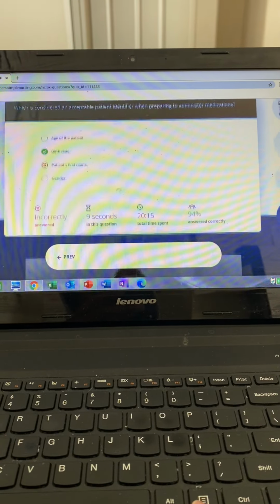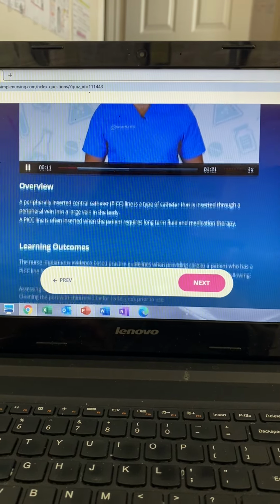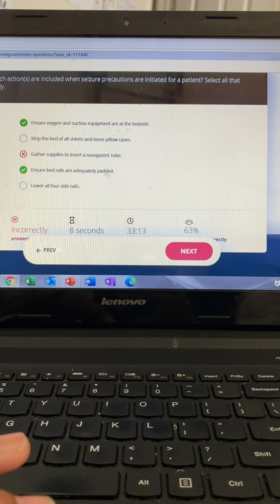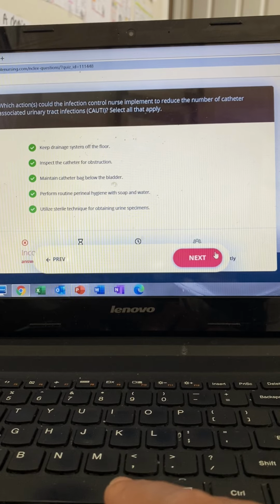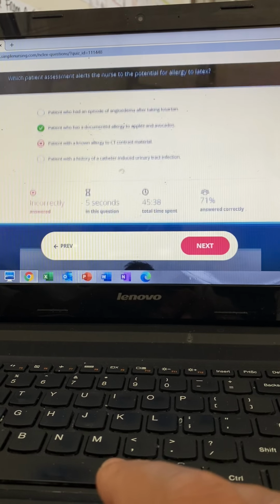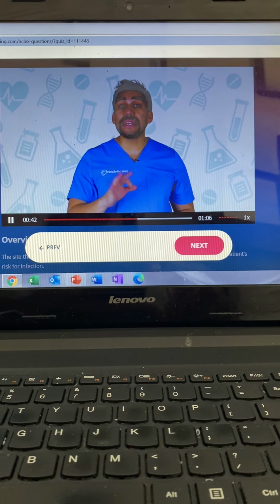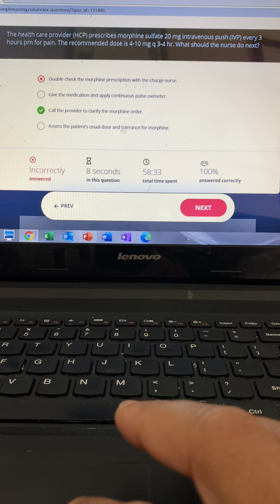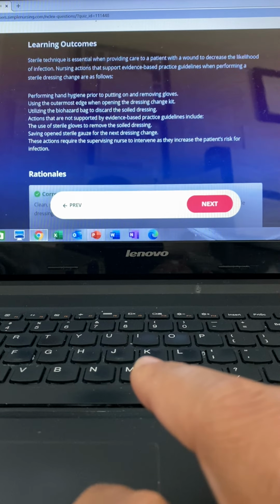Safety /infection 50 to 88 questions part 3